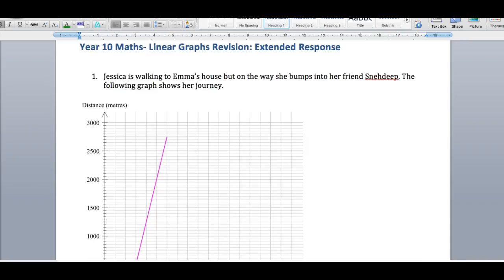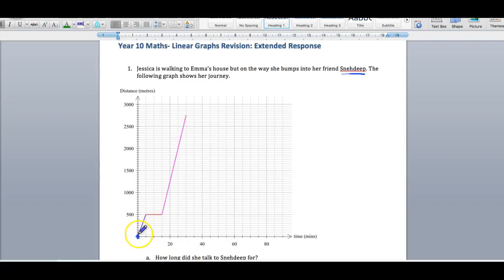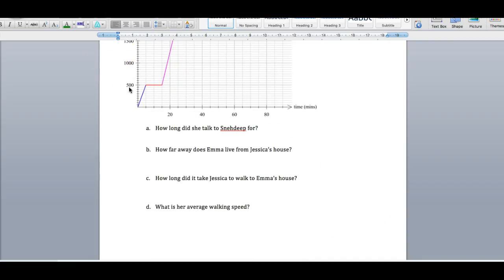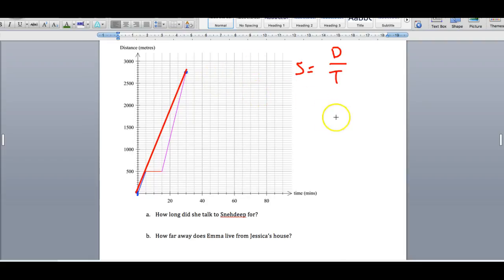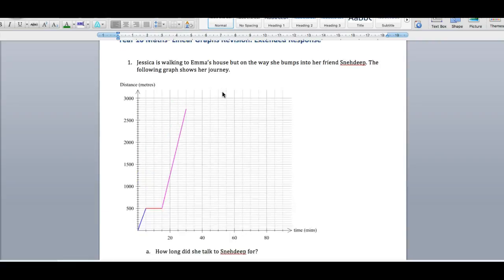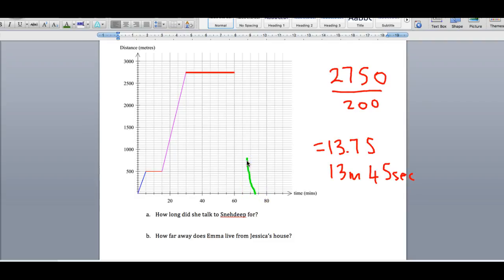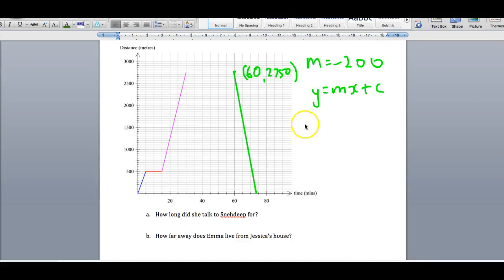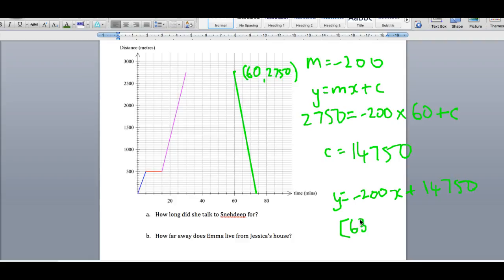10 Maths_Linear Extended Response Revision question 1